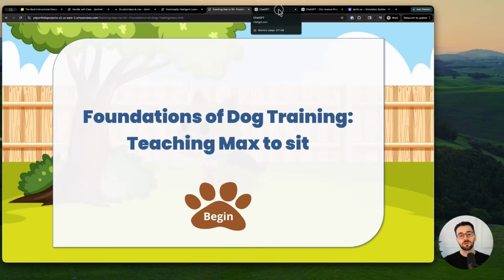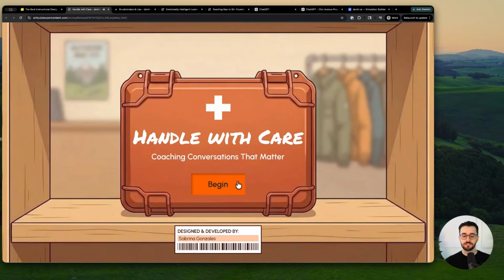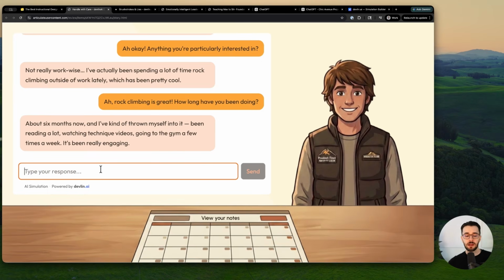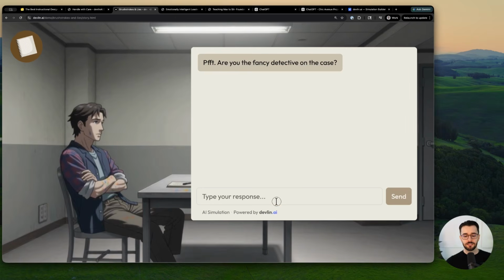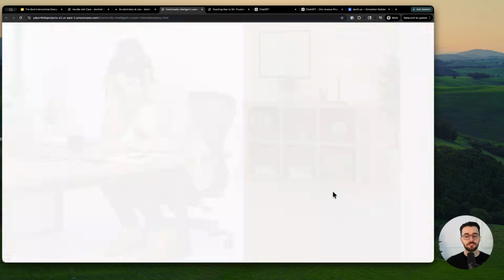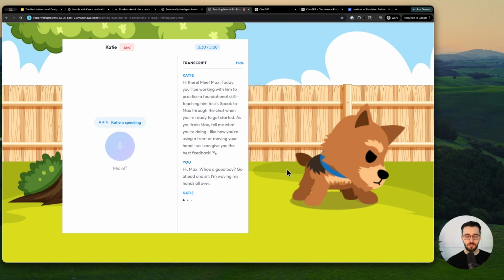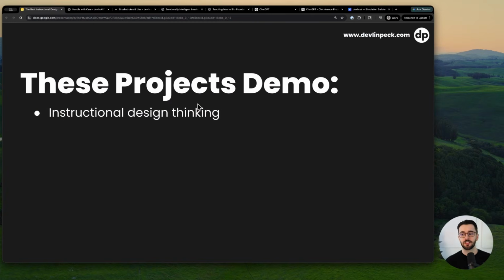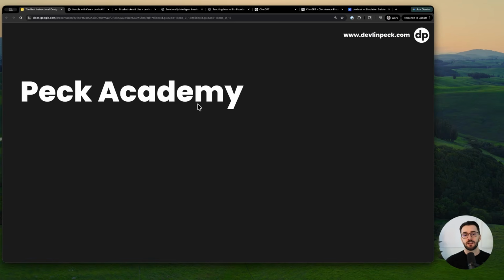The Best AI Instructional Design Portfolio Project for 2026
The best AI instructional design portfolio project for 2026 combines Storyline 360 with AI-powered simulations, and in this video I break down exactly what that looks like with four real examples.

The simulation builder you see in this video is Devlin.ai You describe the conversation in plain English, embed it in Storyline as a web object, and you're done. No JavaScript, servers, or API keys required. And if you want my team and me to help you build projects like these along with your full portfolio, the ID Professional Certification program is

For about a year I recommended custom GPTs as a first AI portfolio project. They helped people get hired, but they had a limitation: there was no way to bring them into authoring tools like Storyline, so hiring managers couldn't see that you can build with the industry-standard tools their teams use every day.

Now you can combine both in one project. I walk through a retail coaching simulation where you hold one-on-ones with an underperforming employee, an art heist detective scenario that uses Storyline variables to track the evidence you uncover, an emotionally intelligent leadership text conversation, and a voice-based dog training simulation that scores your performance and gives in-depth feedback.

Projects like these show off scenario design, prompt engineering, Storyline 360 and multimedia development, user experience thinking, and performance-based learning design all at once. Every hiring manager and learning leader I talk to is trying to figure out how to bring AI-powered practice into their learning experiences. When your portfolio shows that you've already solved that problem, you're in a different category of applicant.

Chapters:
00:00 Intro
01:36 Combining AI interactions with Storyline 360
04:57 Why these projects used to require advanced development skills
06:40 Art heist detective simulation example
08:16 Leadership support and emotional intelligence simulation
10:44 Voice-based dog training simulation and performance feedback
13:35 What these projects show hiring managers
15:37 How we’re building these projects inside Peck Academy